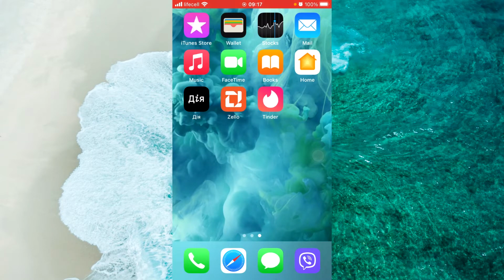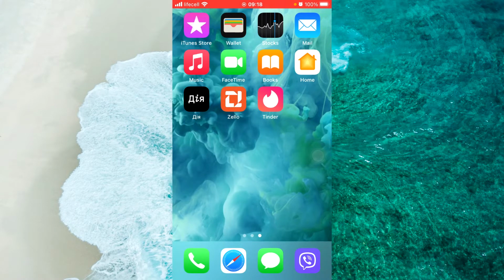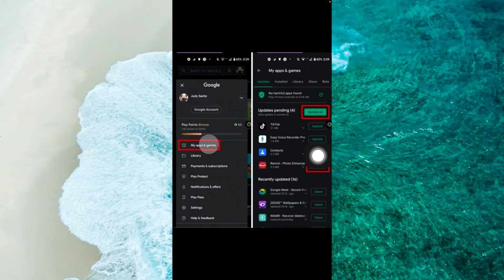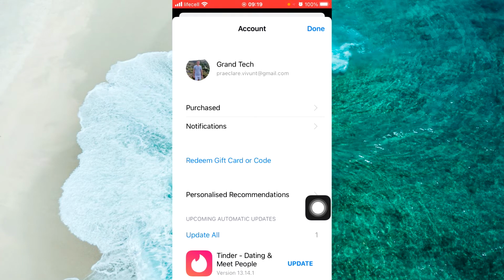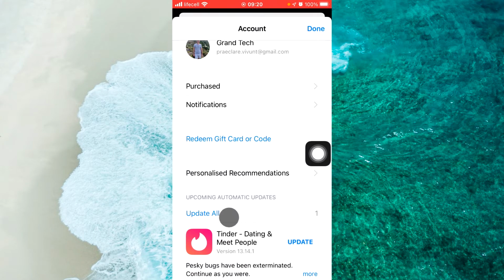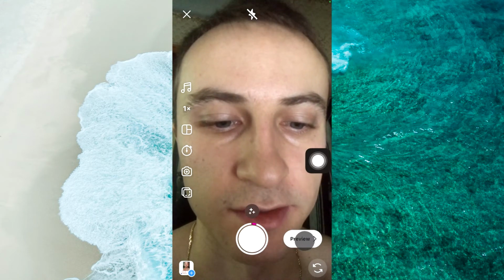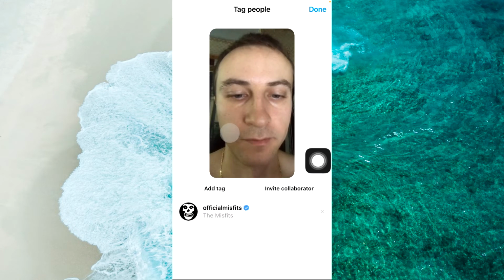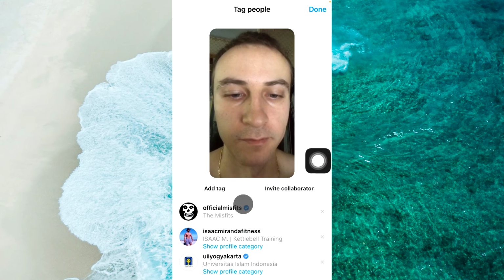How to Mention Someone in Your Instagram Reels! (NEW)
Showing How To Tag Someone On instagram Reels.

0:00 Intro
0:05 Tag Someone On Instagram Reels